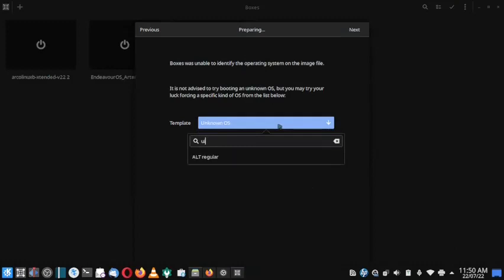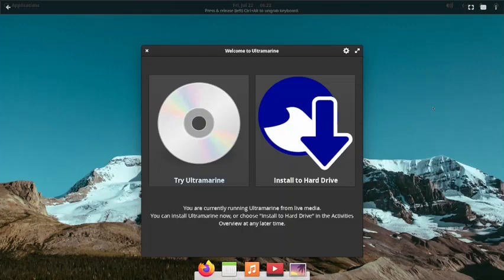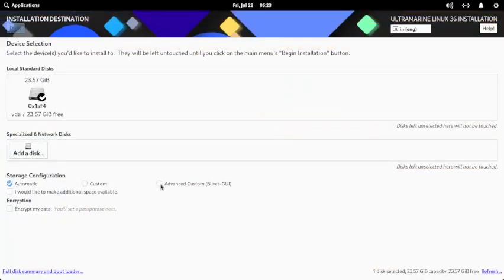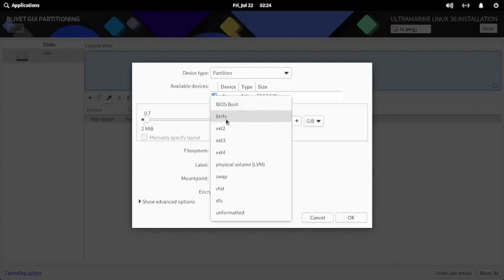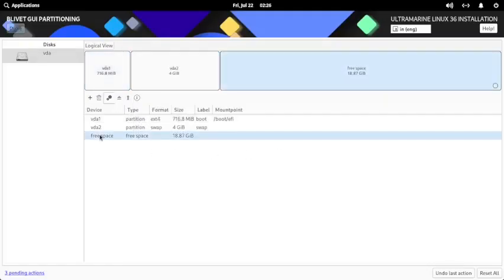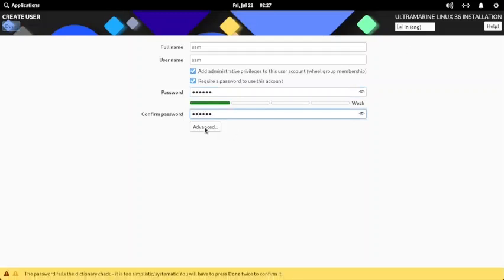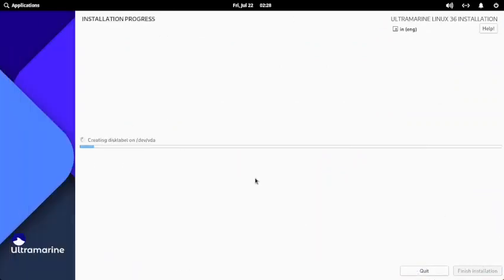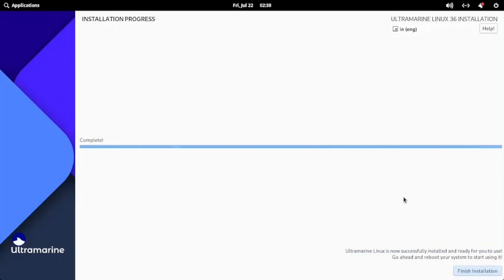Installation of Ultramarine Linux with Pantheon Desktop.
This is a installation guide for Ultramarine Linux with Pantheon Desktop.